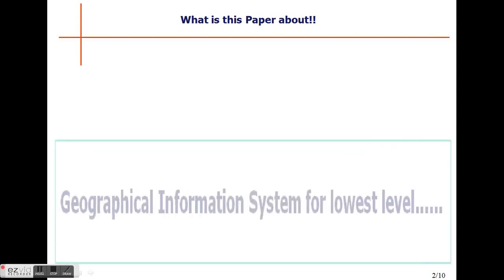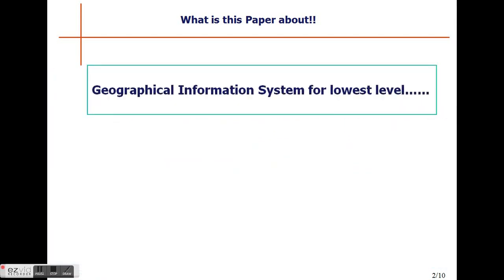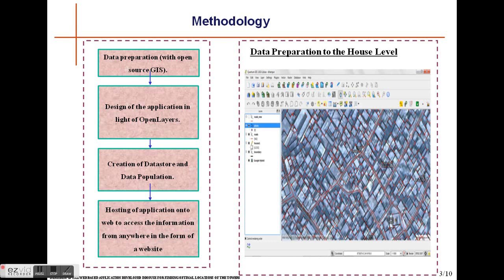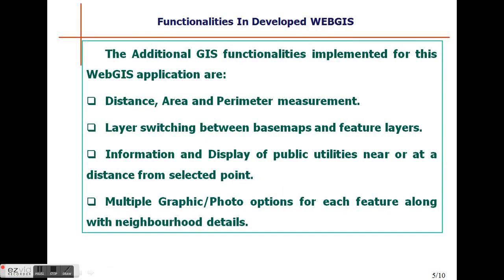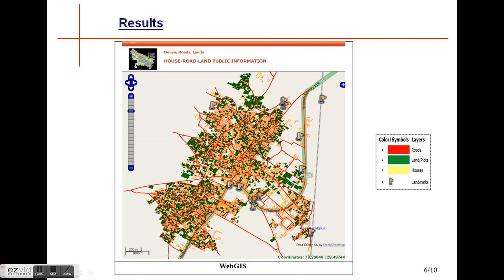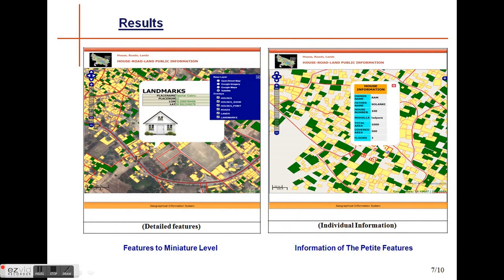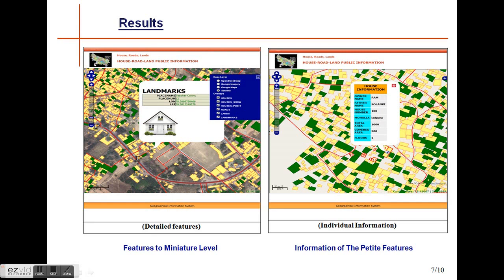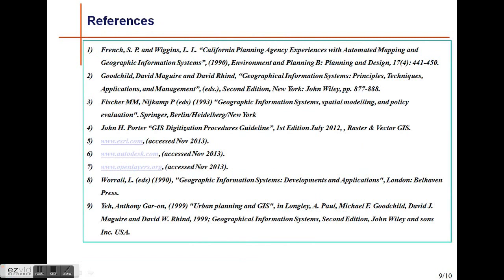WEBGIS DEVELOPED FROM OPENSOURCE ELEMENTS